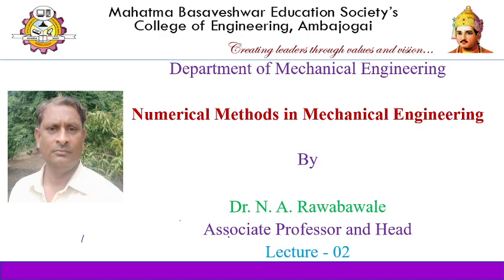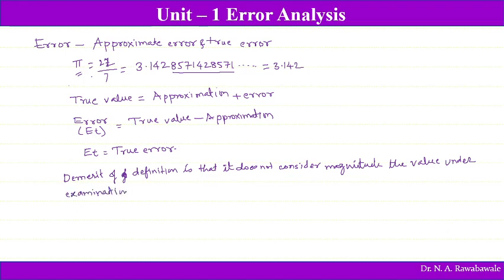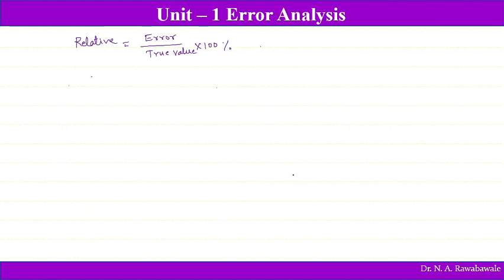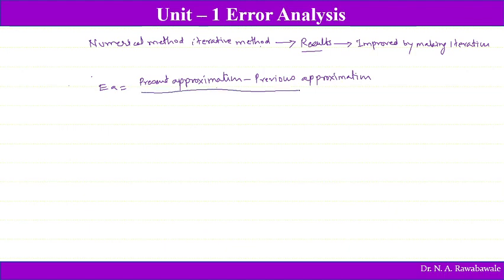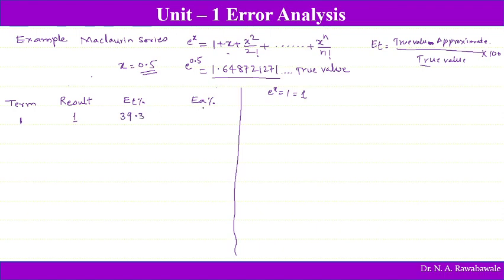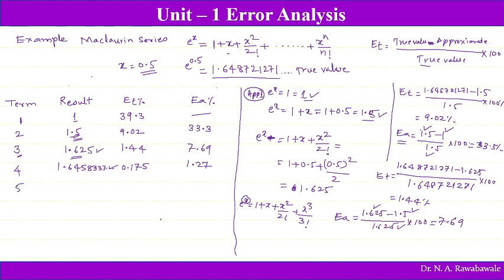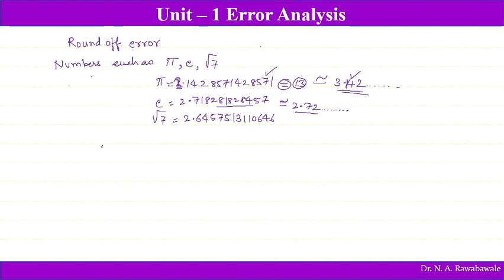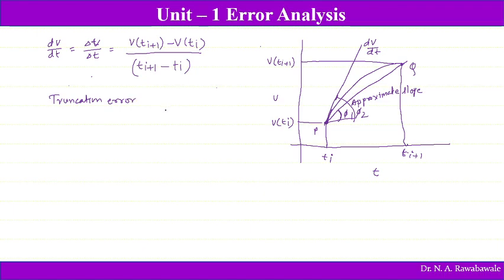NMME Lecture-2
True error, approximate error, relative error, round off error, truncation error